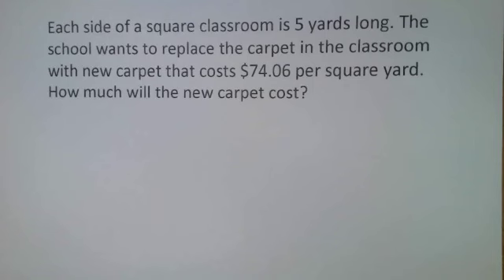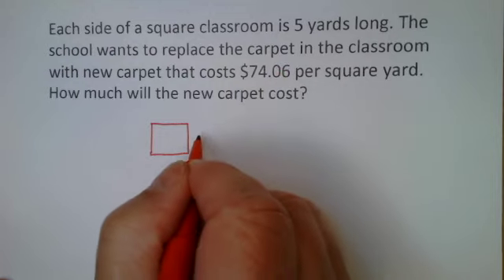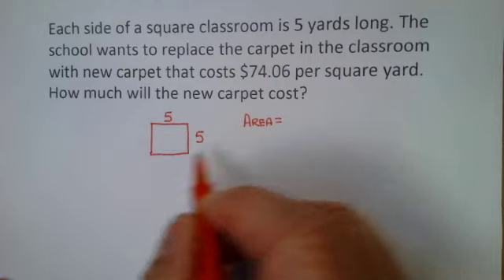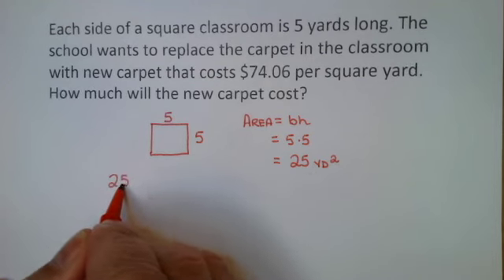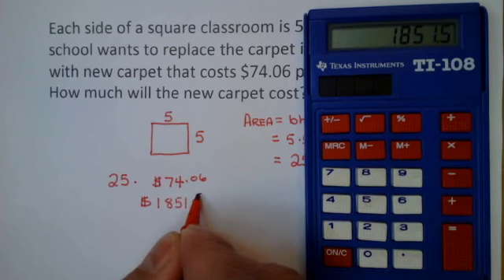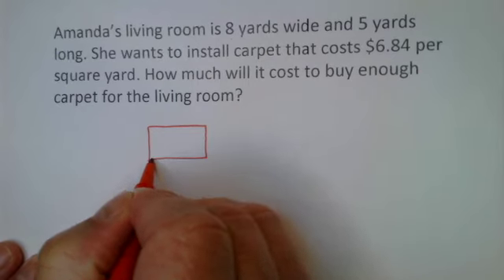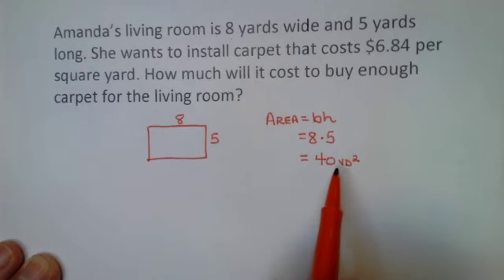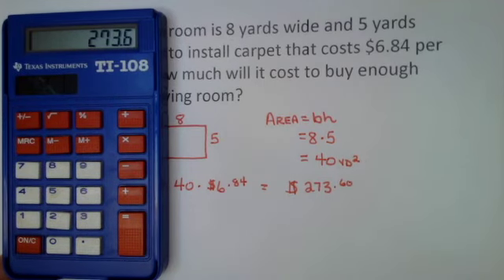Area Cost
In this video, student will learn how to find the cost of installing carpet or flooring by using the area.